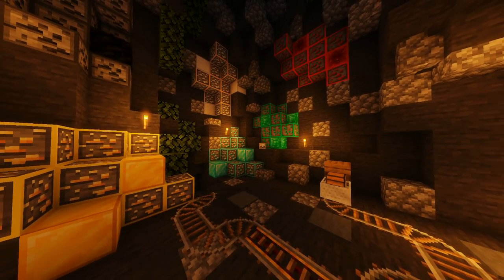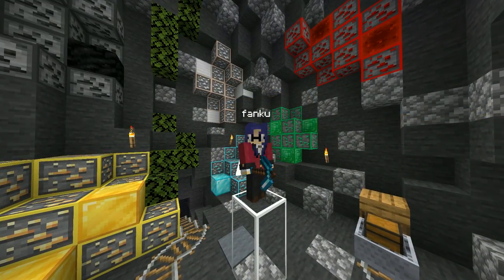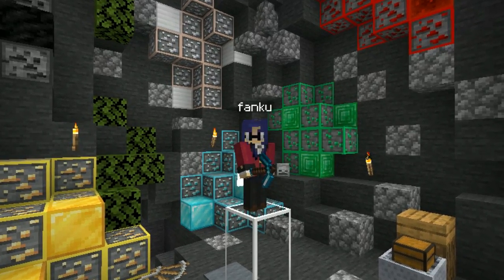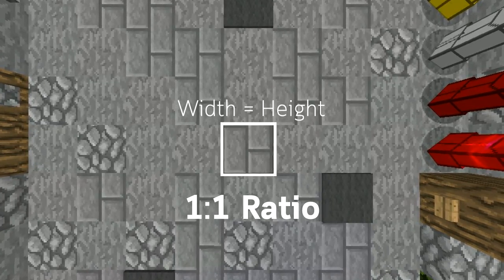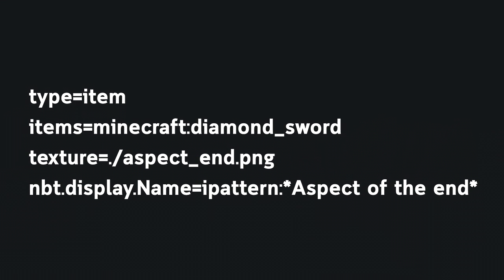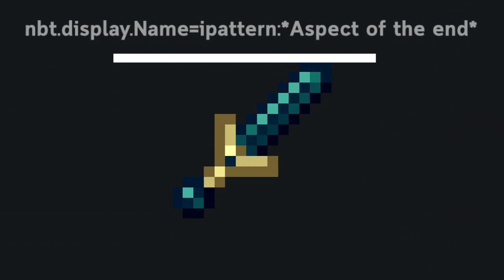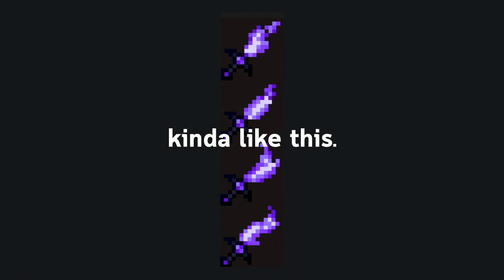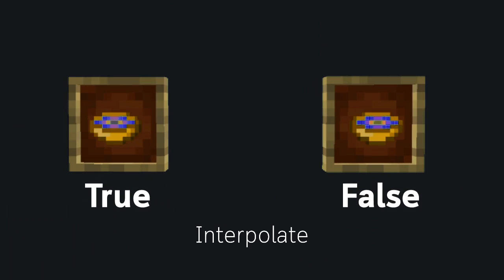Basic of Custom Texture Packs (Mostly Hypixel Skyblock)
I still can't believe I spent 1 month on this, It should've been earlier.

Timestamp :
0:00 - Intro
0:48 -   Tools for making texture pack  -
1:37 - Basic information
2:30 -   Custom Texture pack  -
2:48 - Name Check Scirpt
3:33 - Animated Texture pack
4:40 - Things that couldn't be mentioned in video, due to lack of knowledge on my part.

Dude, you already have photoshop cracked. You don’t need the link to find it.

Texture pack used in this video :

My Own texture pack (Refined 16x mixed with random stuff)

Faithful 32x, you already have it don’t you.